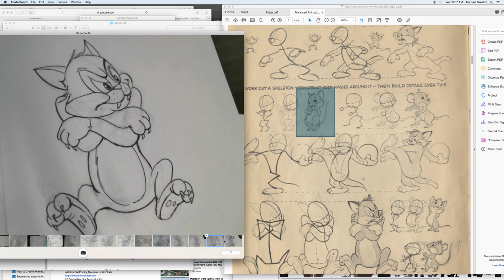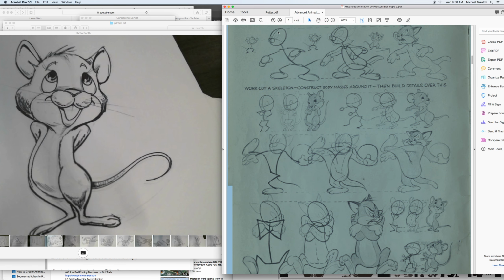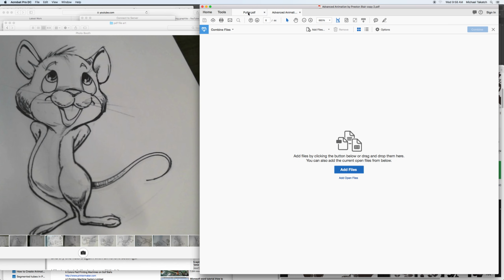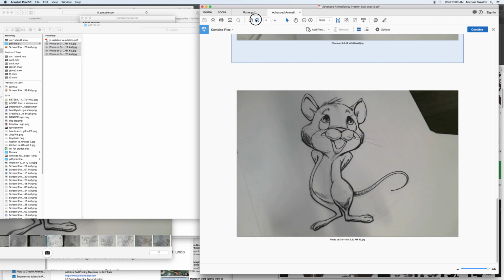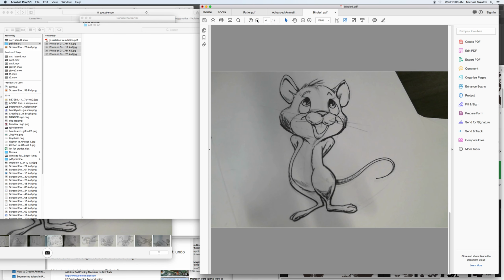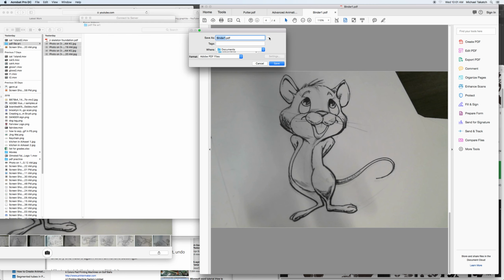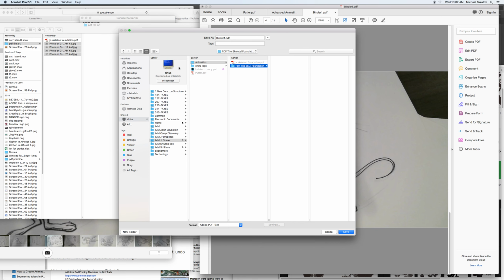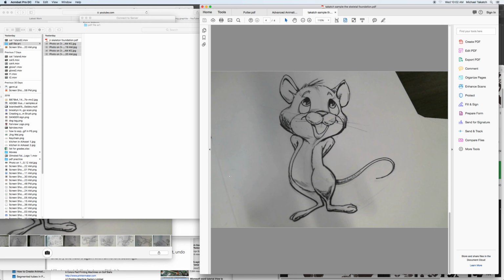Creating a Pdf file